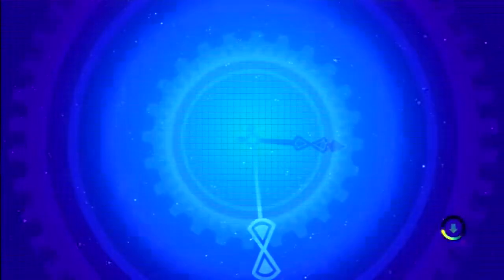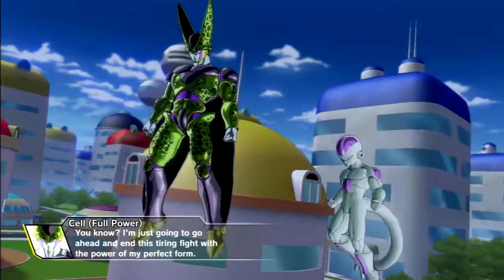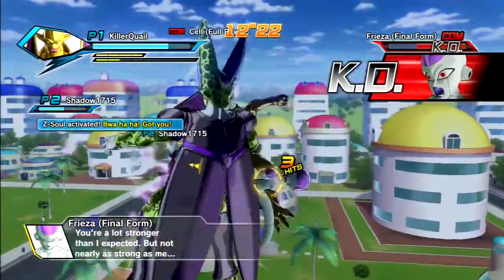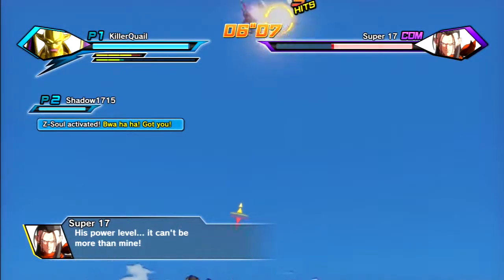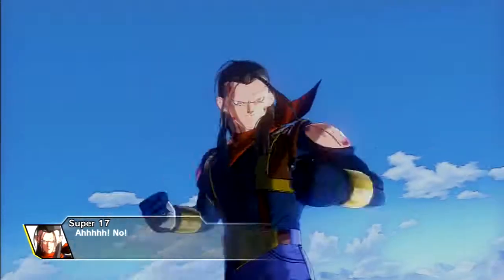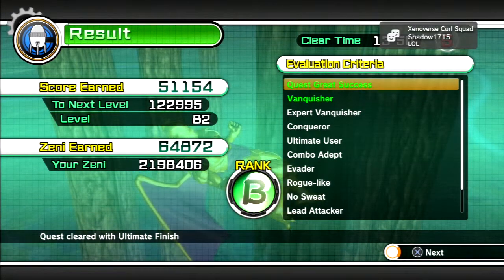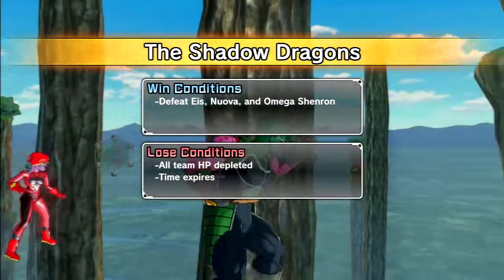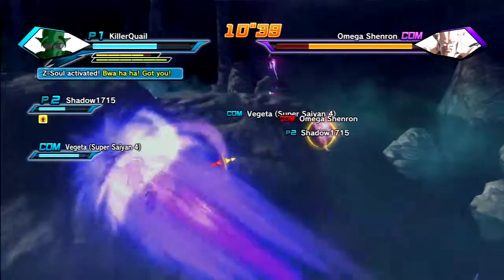This is... Dragonball Xenoverse GT Pack 2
Hello everybody this is Justin from KQS and this week I'm playing more Dragonball Xenoverse, more specifically showing off the GT 2 pack, Things got cut down but in all honesty these missions are long. Enjoy and have fun.

The best way to get at me is Twitter though.